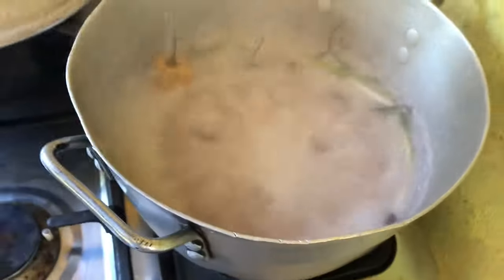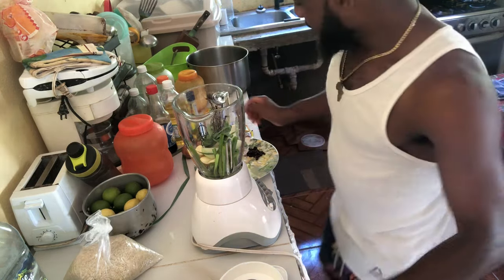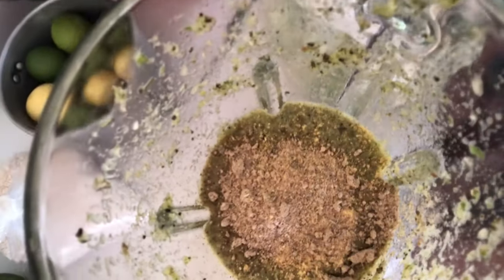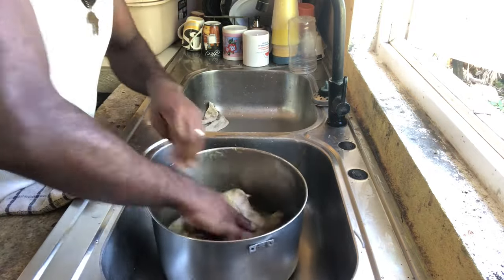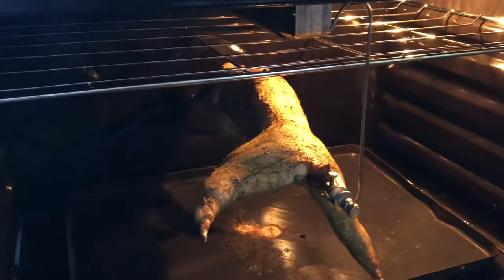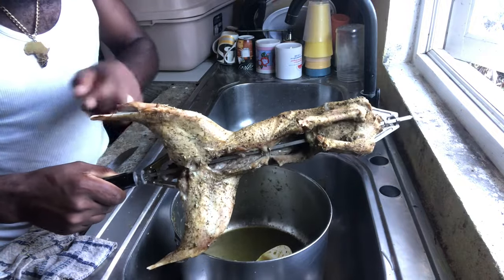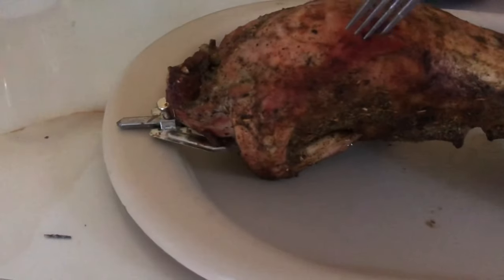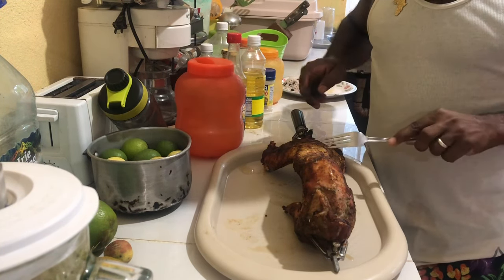Rotisserie Rabbit 🤤 🤤 🤤/Baked Rabbit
This Rabbit meat is so tender and tasty 🤤🤤🤤.
Only if you guys could actually taste it. Despite it seasoned and didn’t get any time to marinate. With would give it a better and more delicious taste. Never the less is tasted amazing.

You guys could try it at some point in time of your life.
All the steps are there in the video for you to see and make you own also add your touch and creativity as well

Thanks for watch and for your continuous support, it’s greatly appreciated